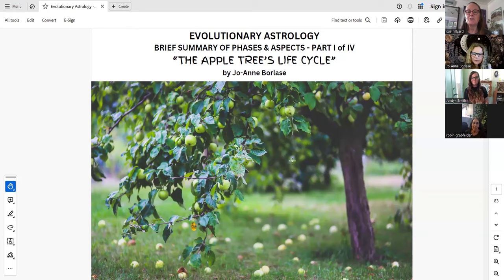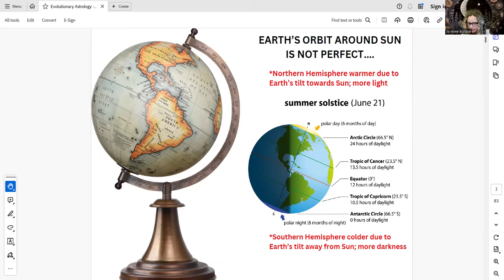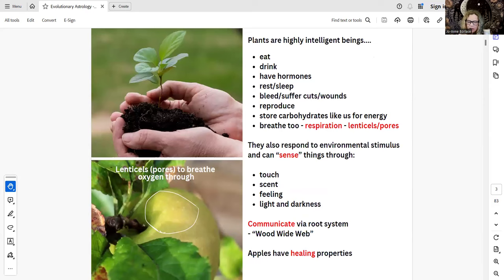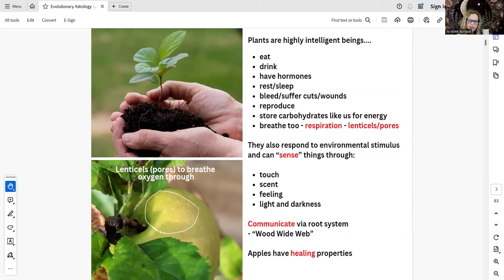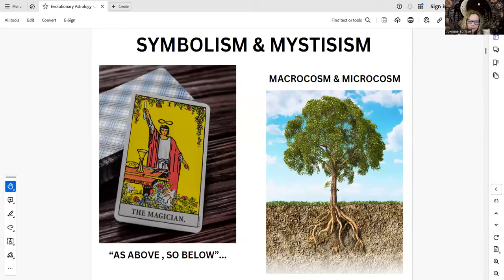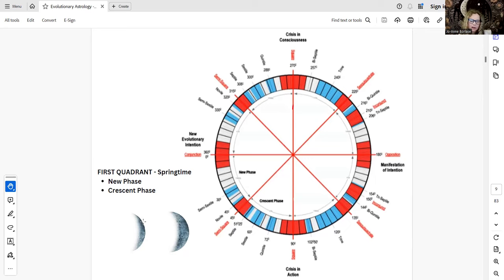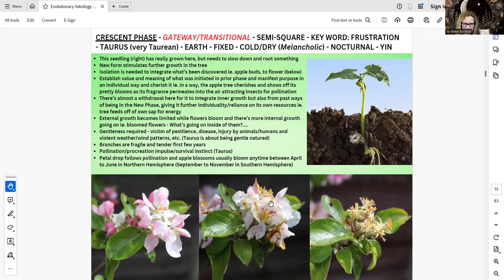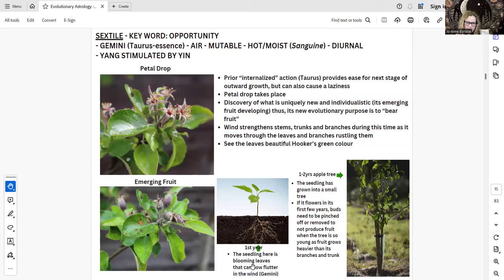Jo-Anne Borlase -- Aspects & Phases: THE APPLE TREE'S LIFE CYCLE Part I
For more info about Jo-Anne ~

SCHOOLS, BOOKS & RESOURCES...

Books:

Pluto: The Evolutionary Journey of the Soul - Jeffrey Wolf Green
The Soul's Evolution Through Relationships - Jeffrey Wolf Green
The Structure of the Soul - Jeffrey Wolf Green
Pluto and Your Karmic Mission - Deva Green
The Moon and Its Nodes in Evolutionary Astrology - Deva Green
Insights Into Evolutionary Astrology - Rose Marcus
Understanding Karmic Complexes: Evolutionary Astrology and Regression Therapy - Patricia Walsh
Care of the Soul -Thomas Moore
The Soul's Code -James Hillman
Meeting the Shadow: The Hidden Power of the Dark Side of Human Nature - Zweig & Abram
Any books by Carl Jung
Any books by James Hollis